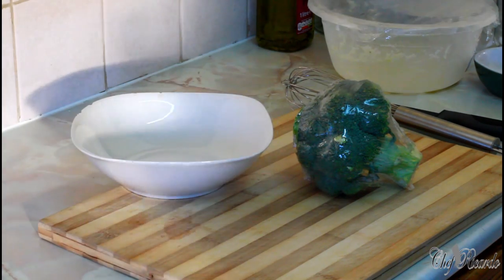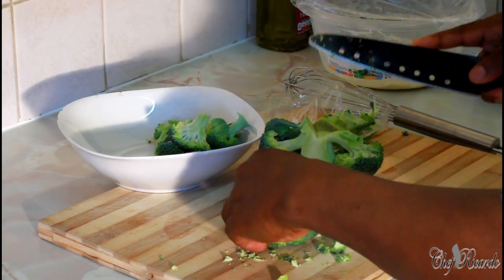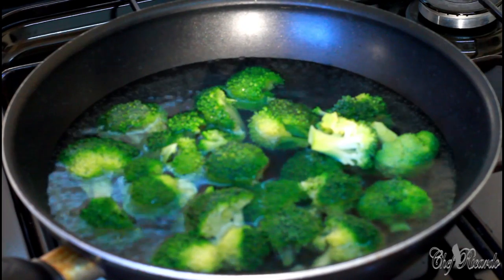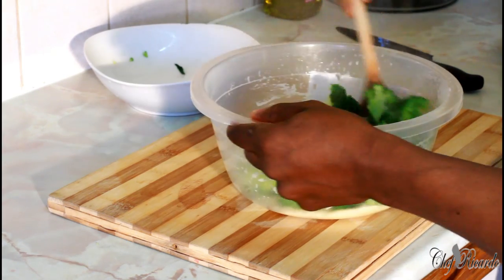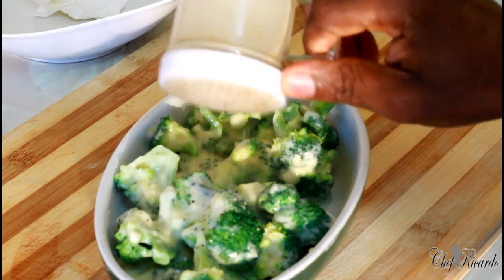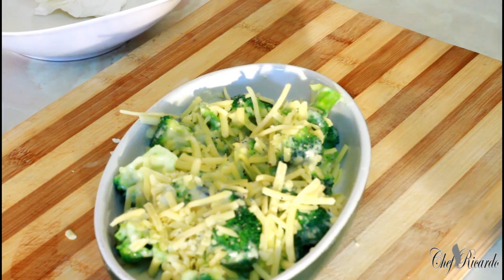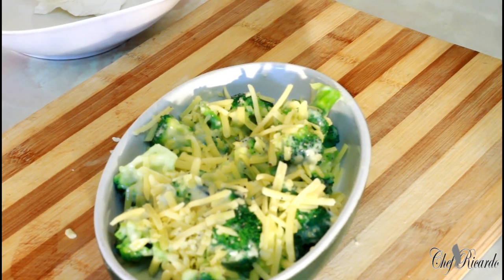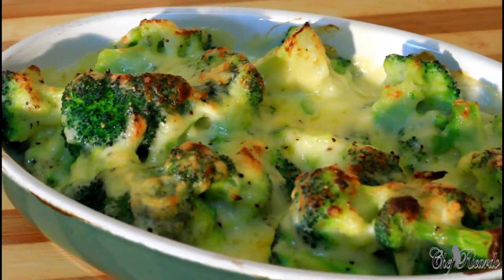How To Make Cheesy Broccoli- At Home | Recipes By Chef Ricardo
How To Make Cheesy Broccoli- At Home